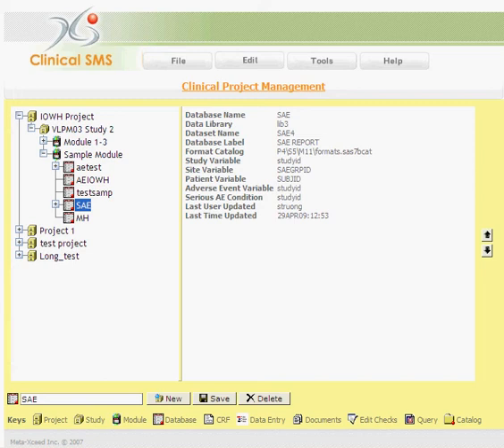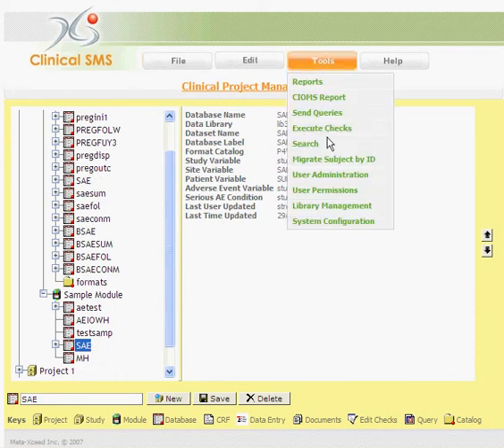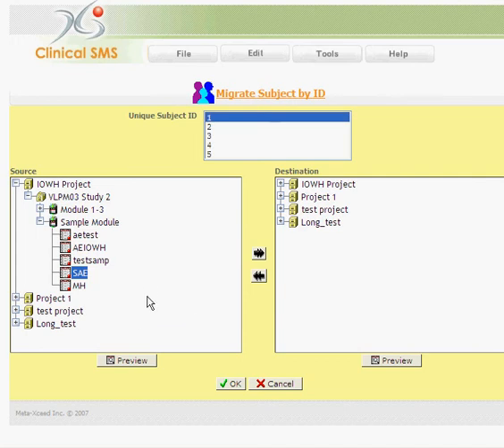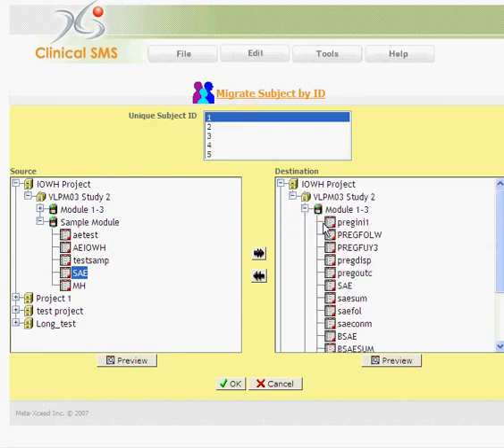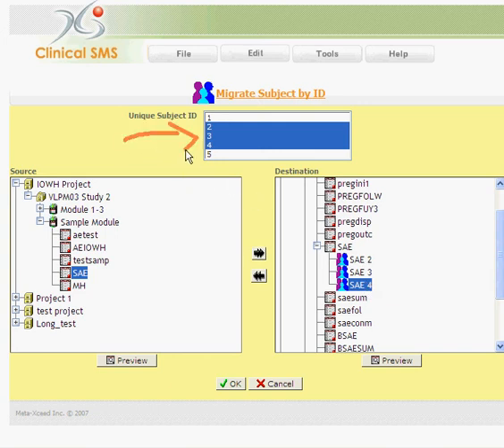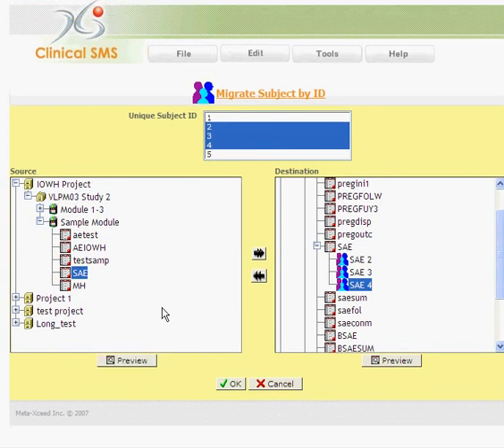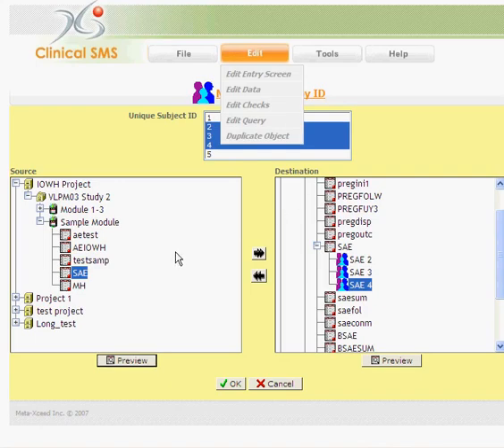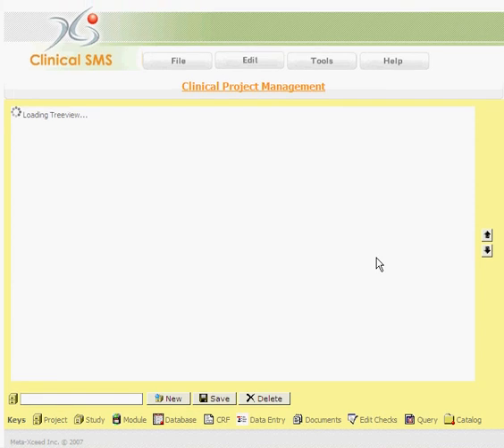ClinicalSMS™ - Efficient Data Migration by Subject ID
Clinical SMS is a data management system that can be used manage serious adverse events.  It is delivered through a browser and has minimal requirements from the user.  It is simple to use yet powerful since it can execute SAS queries and stores data in SAS datasets.  Some of the features include:

Data Entry - Data entry screens can be customized with standard entry objects such as check boxes, pull down menus and edit text.

Edit Checks - Sophisticated cross database edit checks can be authored and automatically generated with SAS data step logic.

Query Discrepancies - Queries can be automatically generated based on edit checks capturing data discrepancies where it can be managed and communicated through email.

Database Creation - Databases can be created by importing existing standard structures or new uploaded data from external sources in many different formats.

Reporting - Standard prepared reports can be refreshed and updated to capture the latest data including CIOMS forms.